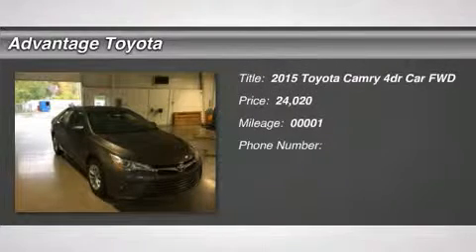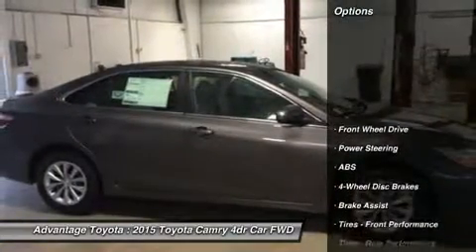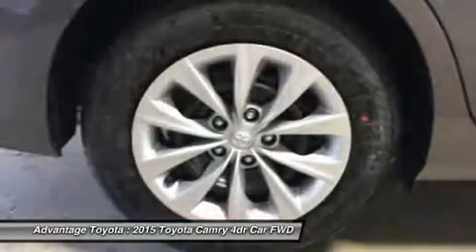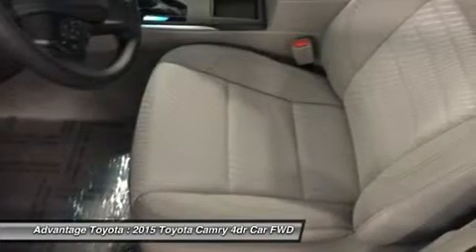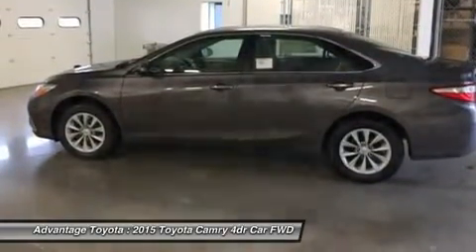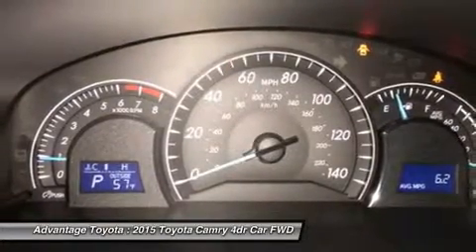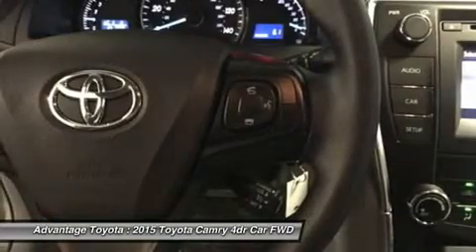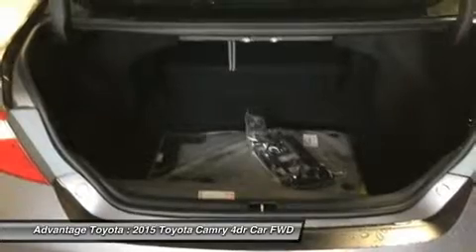2015 TOYOTA CAMRY BARBOURSVILLE, WV 14734